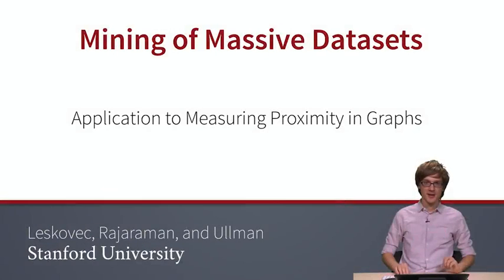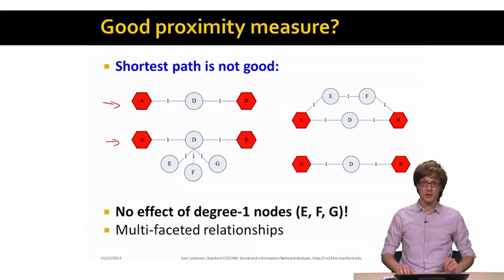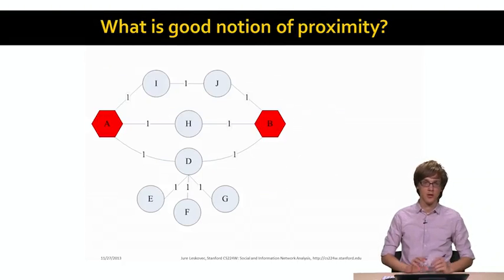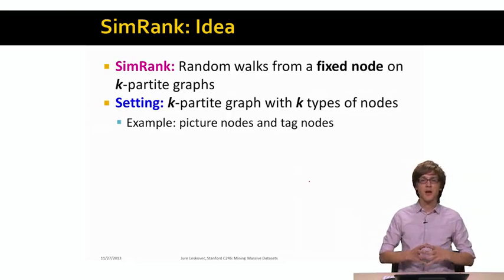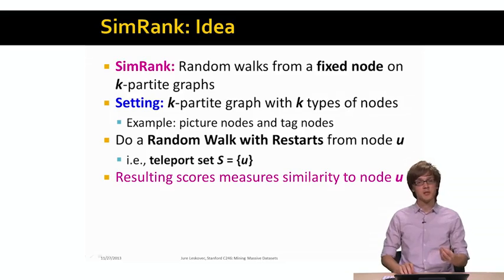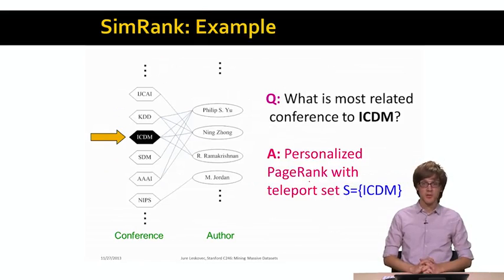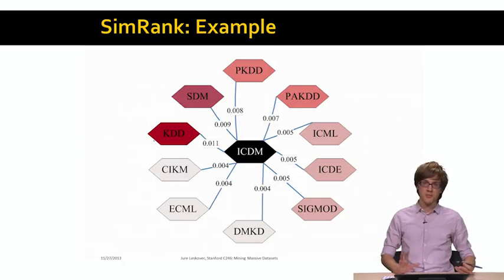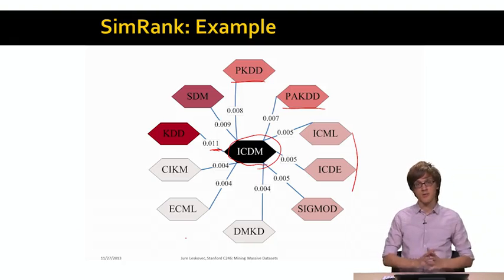8 9 Application to Measuring Proximity in Graphs 6 25